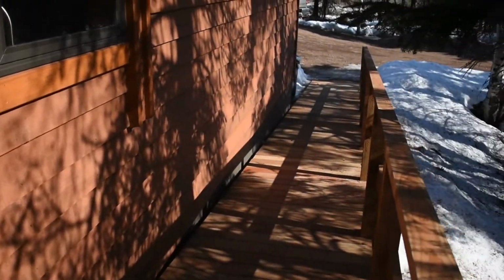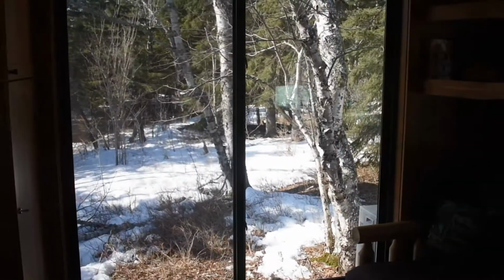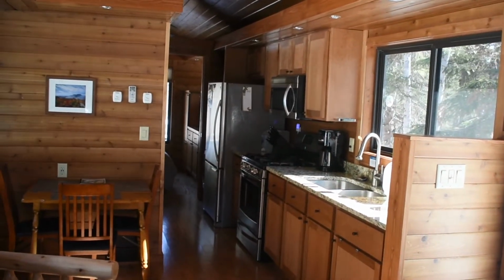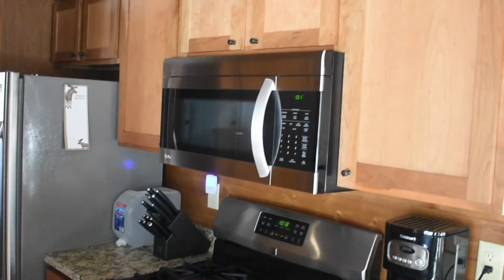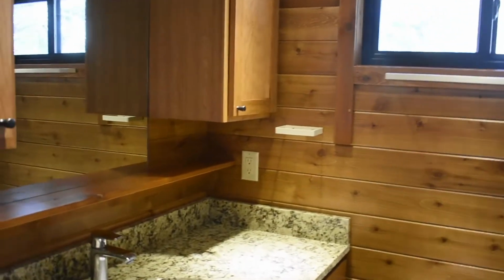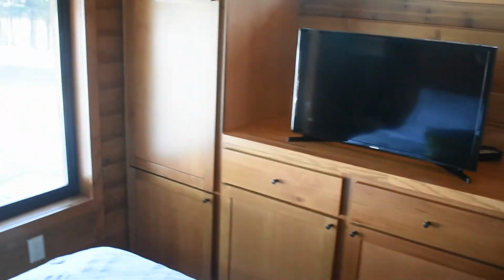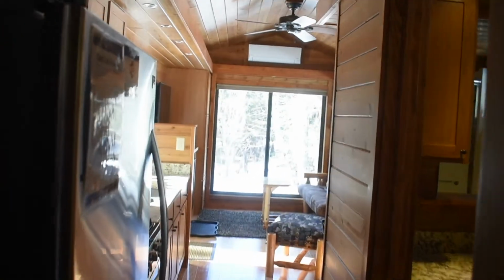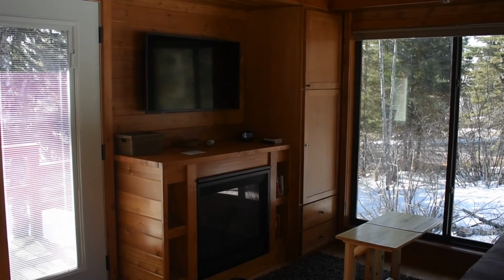North Shore Tiny House Visit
My wife booked a couple of nights at a Tiny House on the Minnesota North Shore. It was very pleasant, nicely designed and here is a tour of this tiny house. Next weekend I am back to my tiny house, I have a list things to do and a few goals to meet.